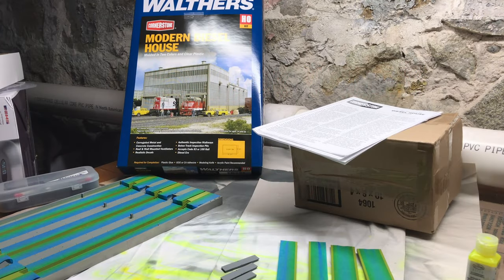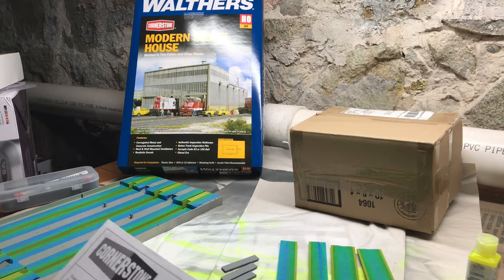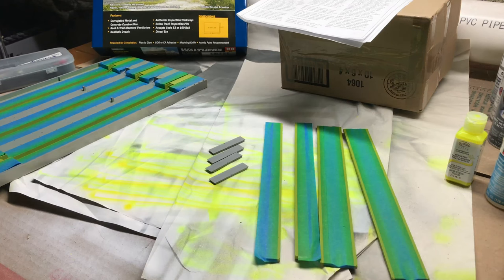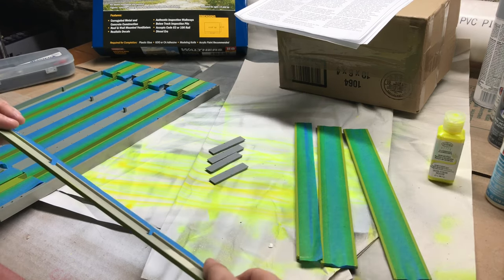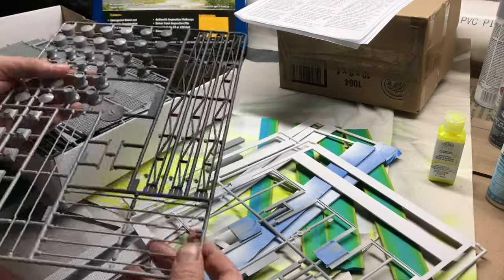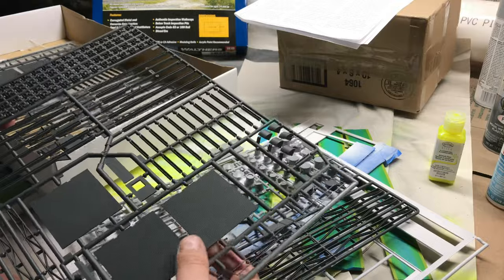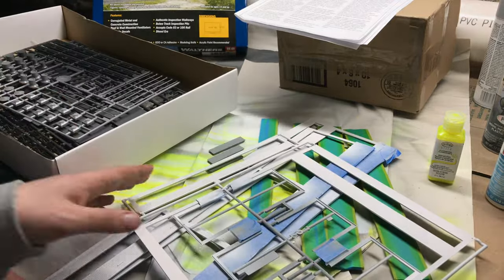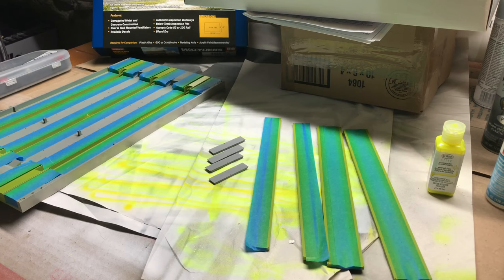Build It: Walthers Modern Diesel House 1 - Painting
The first project in my build it series is the Walthers Cornerstone Modern Diesel House kit. In this video I cover what I want to accomplish with the final product and what I did for painting.